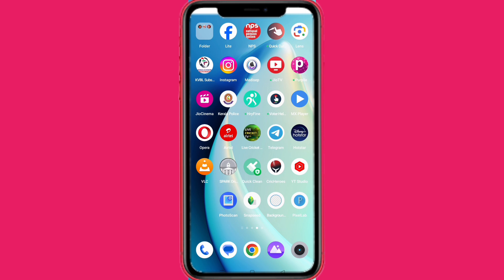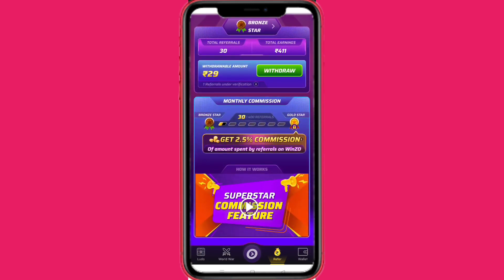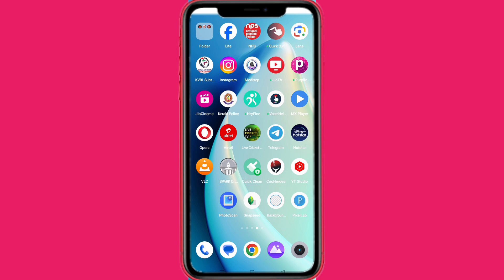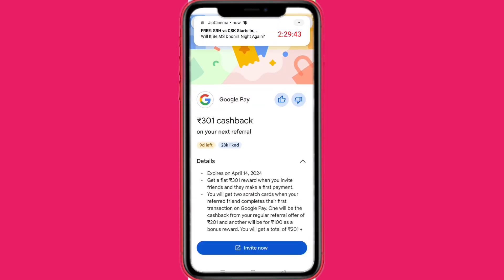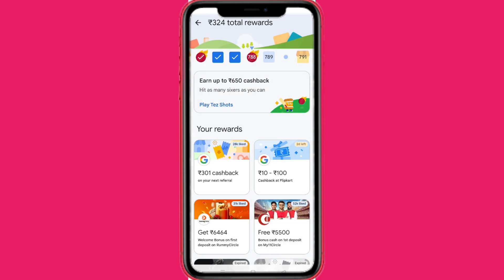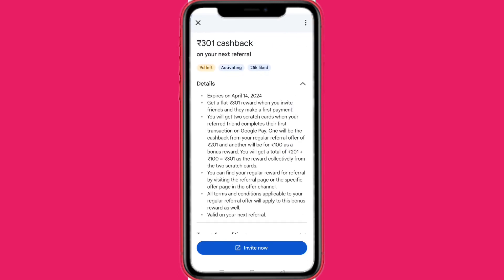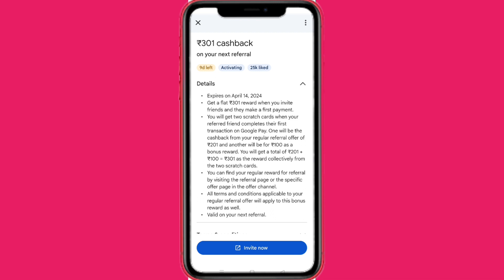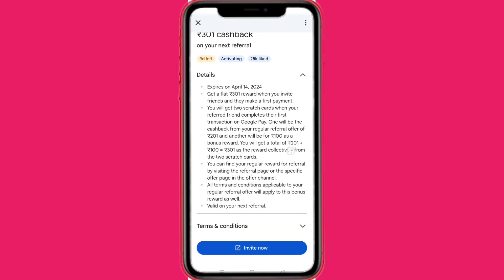G PAY ൽ നിന്നും 300₹ കിട്ടി | G PAY 2024 LATEST OFFERS | G PAY LATEST REWARD MALAYALAM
g pay account kaise banaye, g pay account open tamil, g pay loan, g pay se loan kaise le, g pay refer and earn, g pay, g pay loan tamil, g pay add bank account problem, g pay customer care number, g pay balance check problem, g pay referral code kaise use kare, g pay se history kaise delete kare, g pay festival city offer tamil, g pay loan kaise le